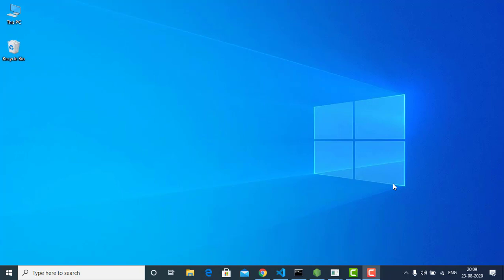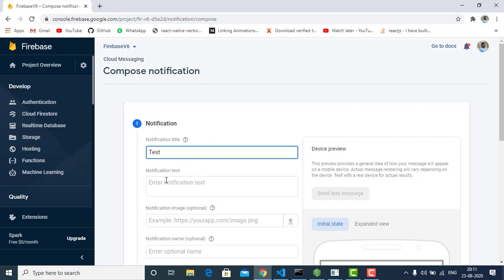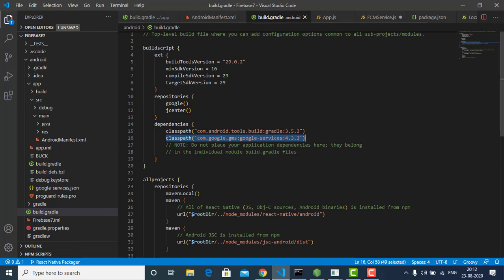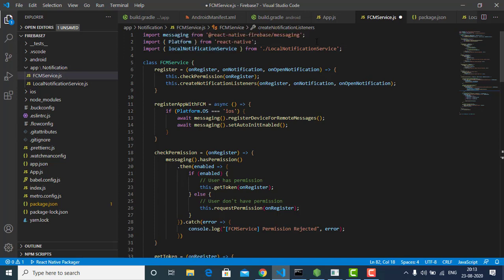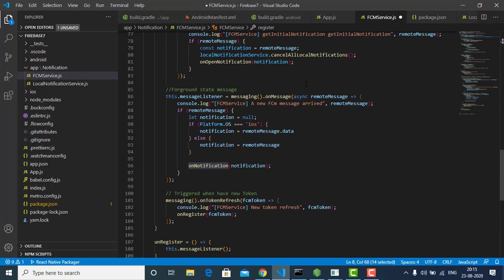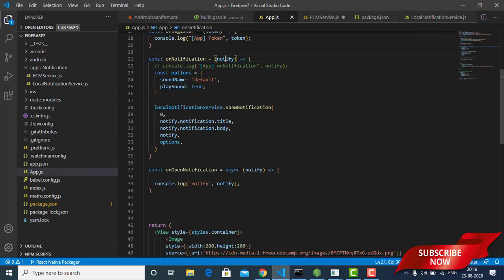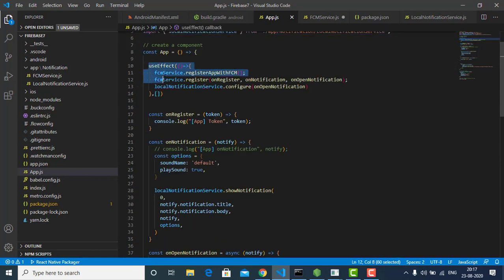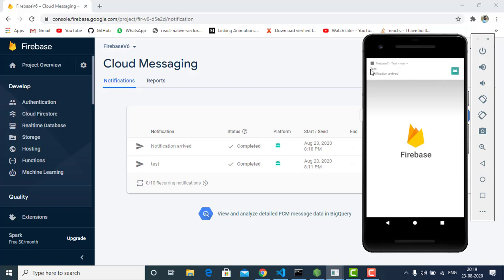Push Notifications in React Native (react-native-push-notification)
In this video, you will see how to receive a push notification in react native app. It's easy to receive the push notification in react native please watch till the end and you will see. I used the React Native Firebase and react-native-push-notification package for this implementation.
I hope you will like the video and if it's helpful to you consider subscribing to my channel and hit the bell icon and share your thoughts in the comment section.